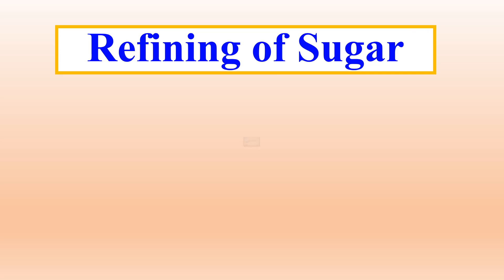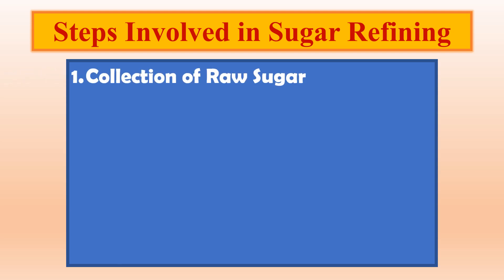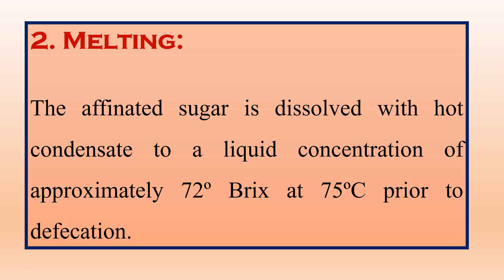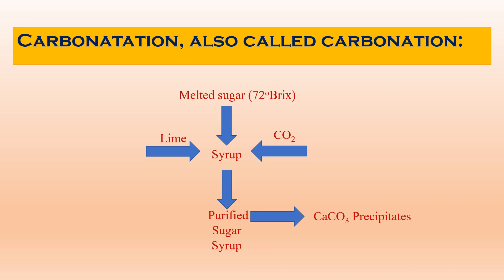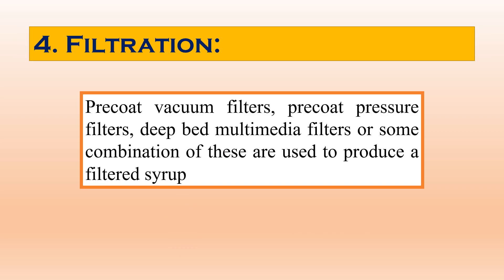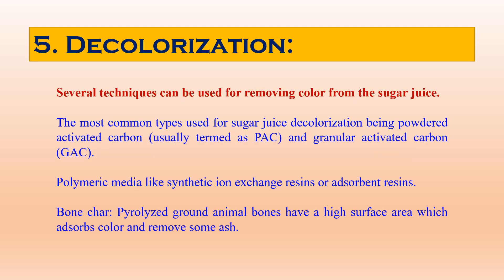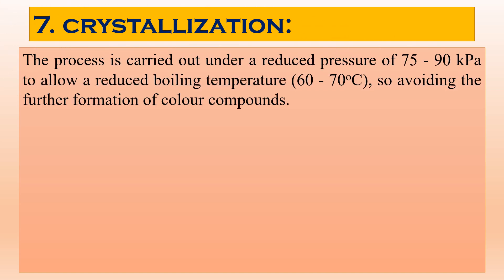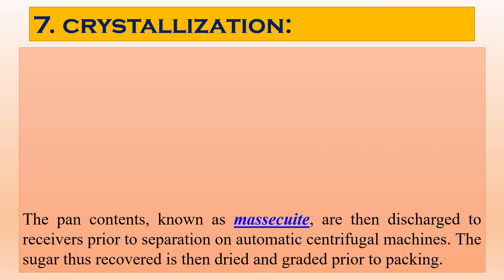Refining of sugar/ Manufacturing of White crystalline sugar from brown Sugar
This video gives simple and short explanation of refining of sugar. Stepwise explanation of sugar refining. Many times question arises how white coloured sugar is manufactured? In this video there is answer to your question. This video explains all steps described briefly about refining of sugar.